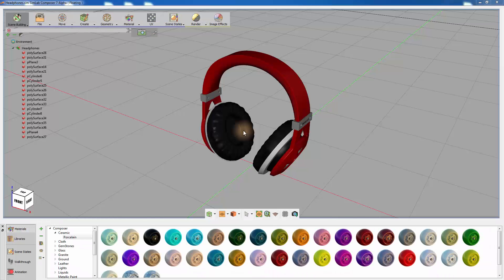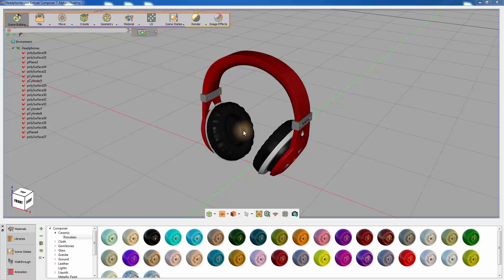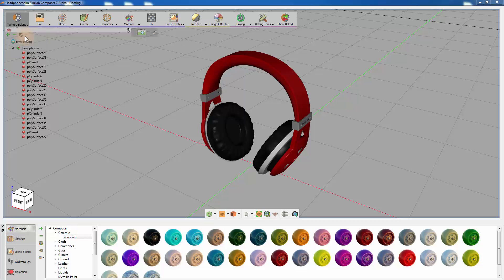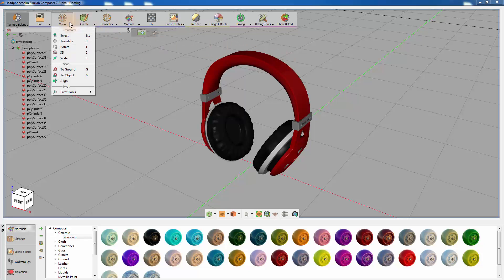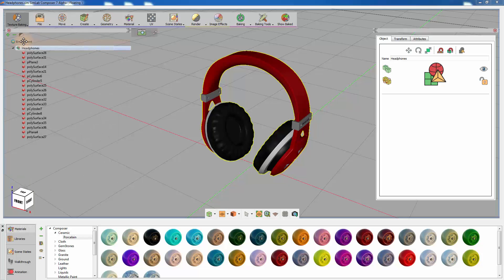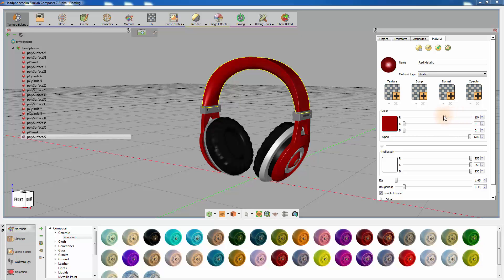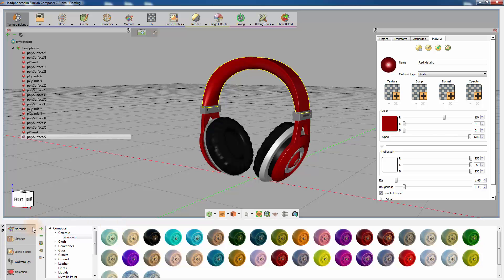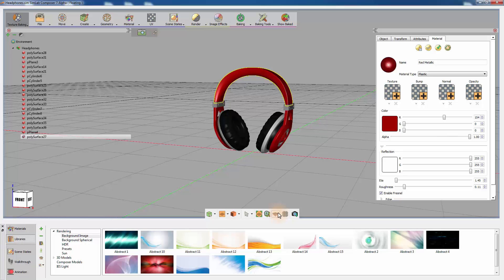SimLab Composer : First Look at the New GUI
SimLab Soft brings major user interface enhancement to its next highly anticipated version of SimLab Composer. Watch SimLab Composer in action for the first time.